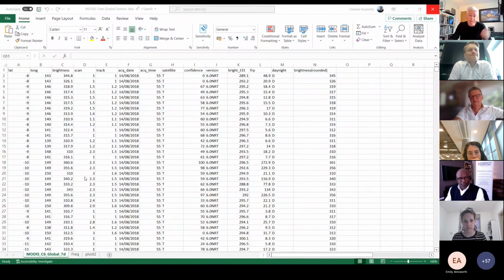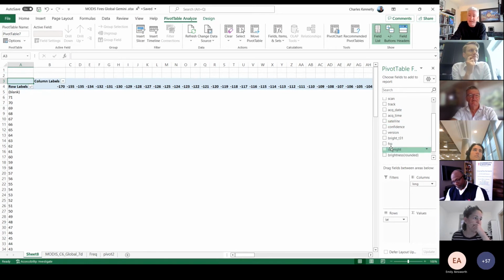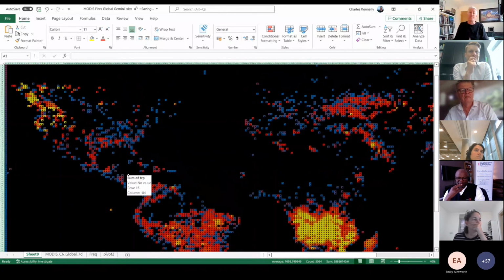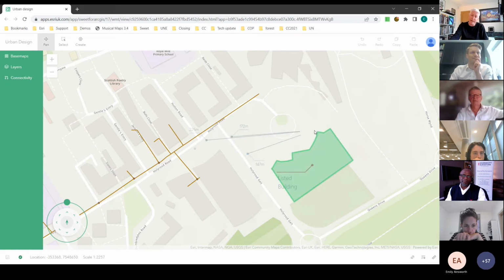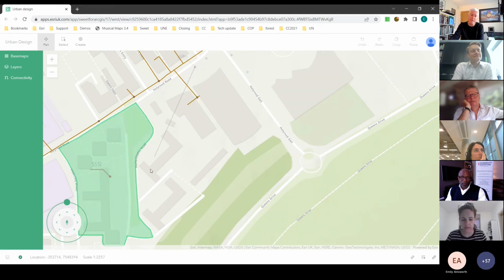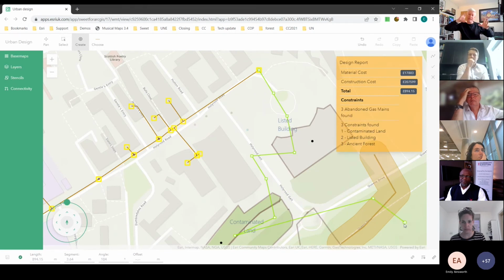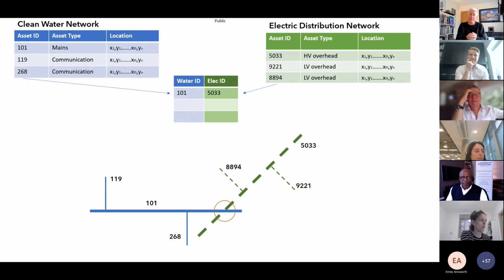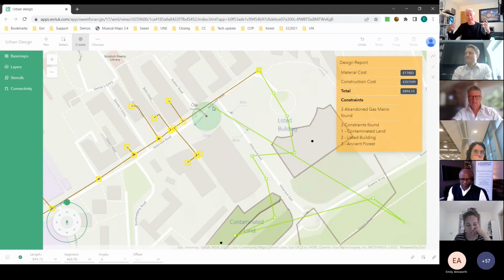Gemini Call Feature Focus 3 May 2022 - Charles Kennelly, Esri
Charles Kennelly of Esri presents 'Spacetime and APIs' for the DT Hub's weekly Gemini Call.

Digital Twin Hub
digitaltwinhub.co.uk/